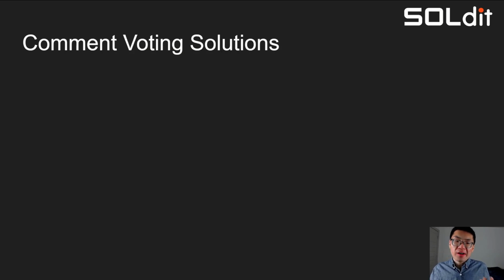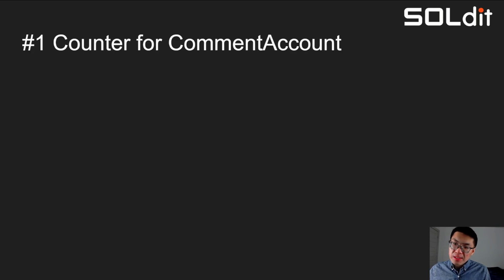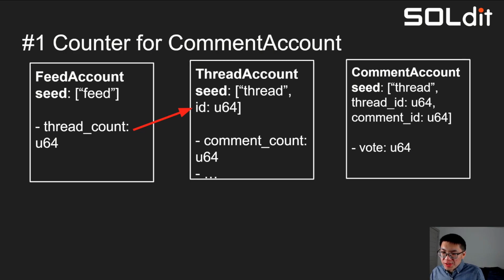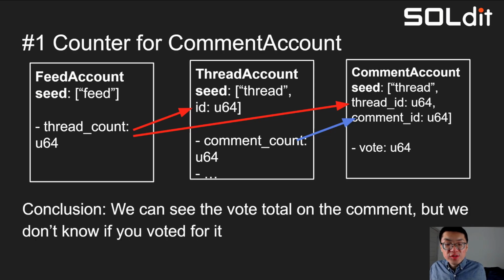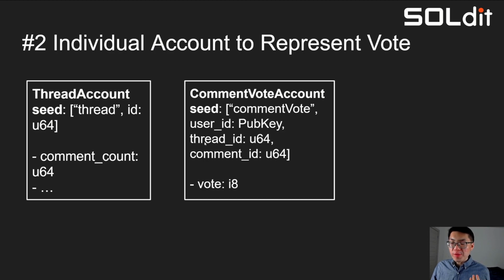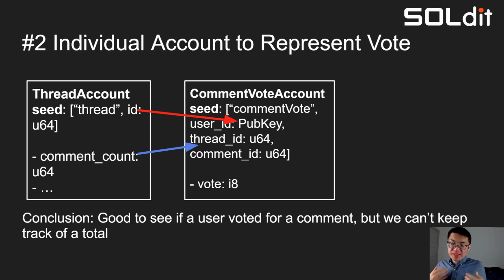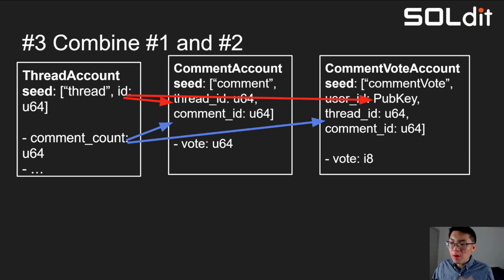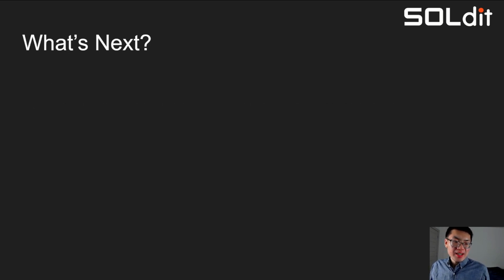Solana Reddit Smart Contract Architecture Part 4: Comment Upvote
In this video series we will talk about the architecture decisions to design a smart contract to implement our own reddit clone using only the Solana blockchain. In part 4 of 4 video we will talk about how we would implement comment upvote.

00:00 - Intro
00:45 - Comment upvote requirements
00:58 - Solutions
01:42 - Solution #1: Counter on CommentAccount to sum votes
03:18 - Solution #2: Individual account to represent vote
04:59 - Solution #3: Combine previous solutions
06:09 - Conclusion